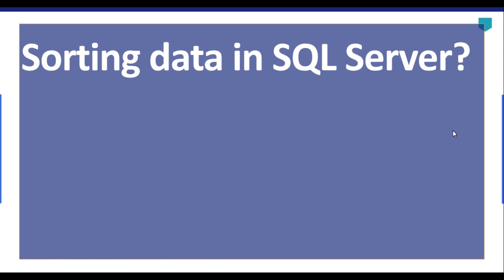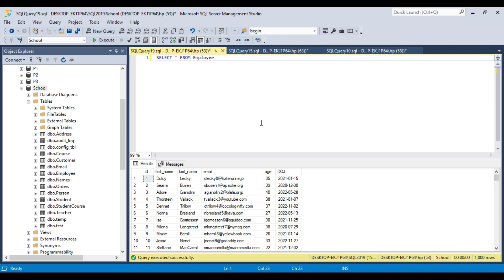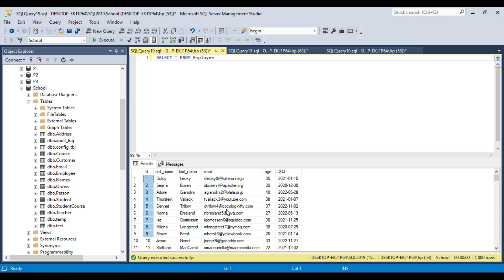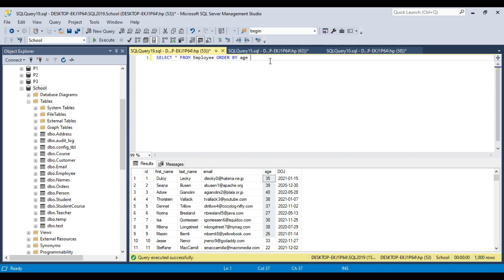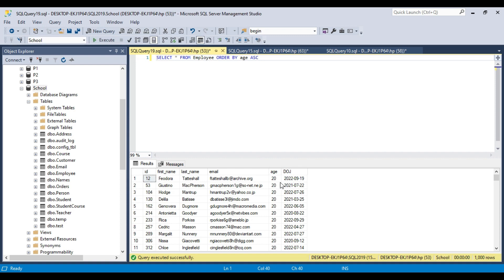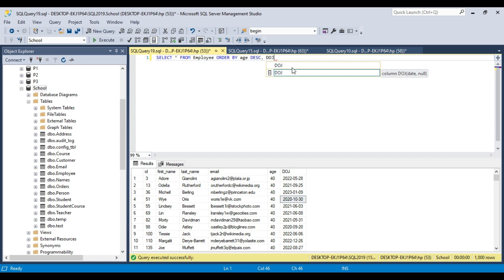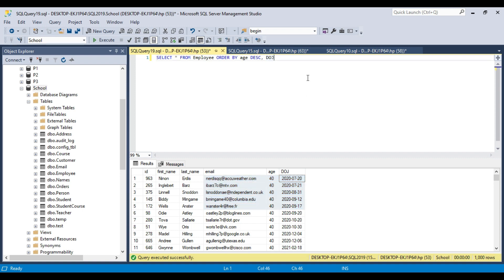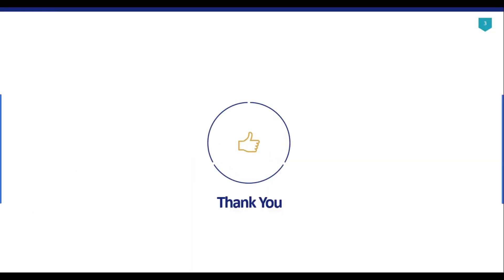25 Sorting data in SQL Server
Sorting data in SQL Server

How to sort data in SQL Server?
What are the different methods of sorting in SQL?
How to improve sorting in SQL Server?

Happy Learning.